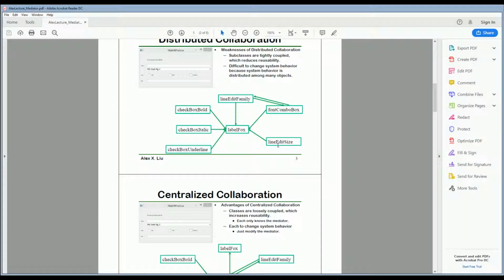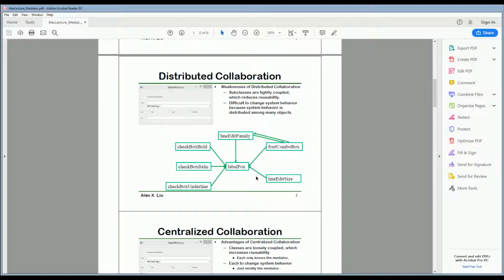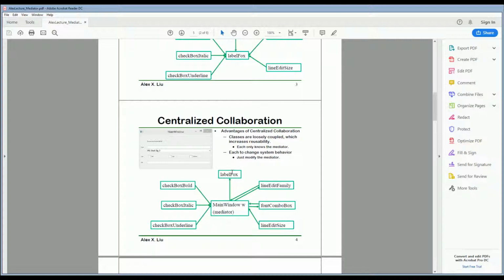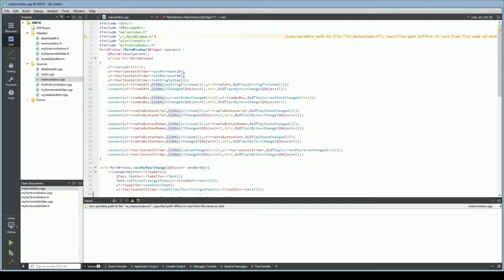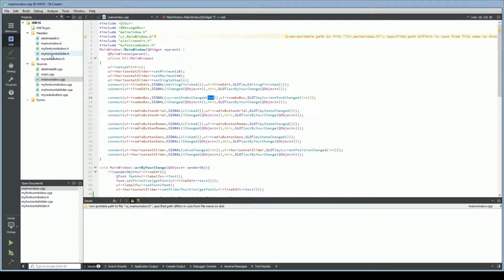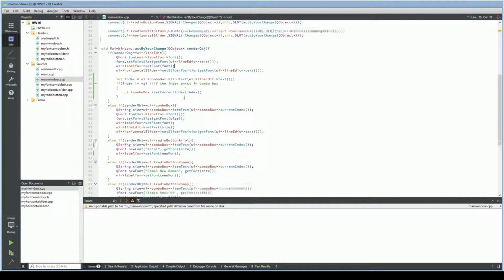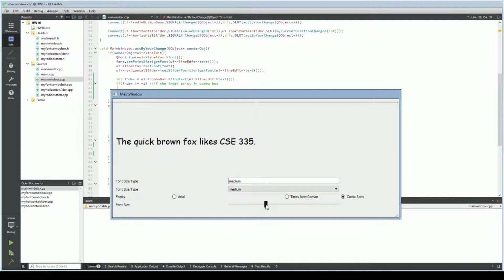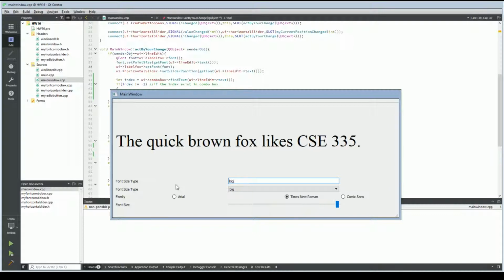[CSE 335] MSU Spring 2019 - Homework 16 Explanation